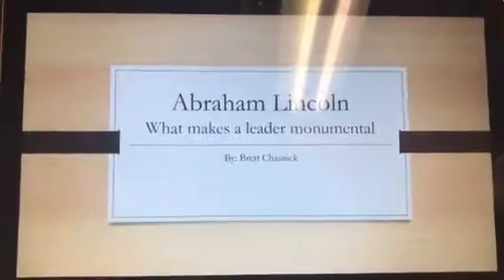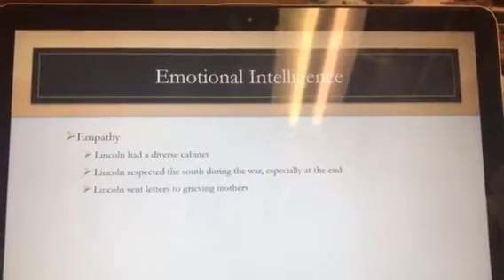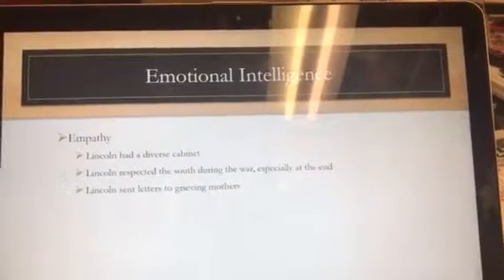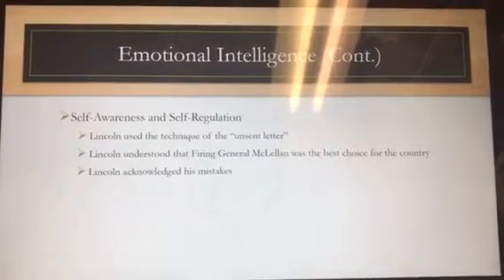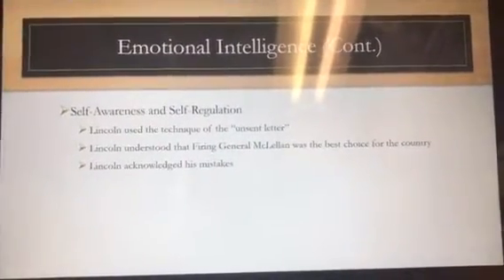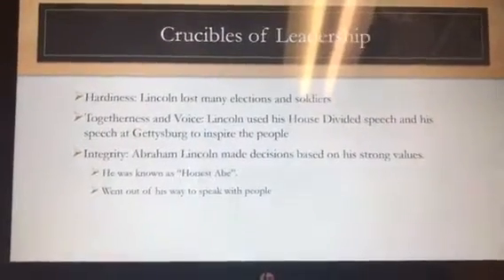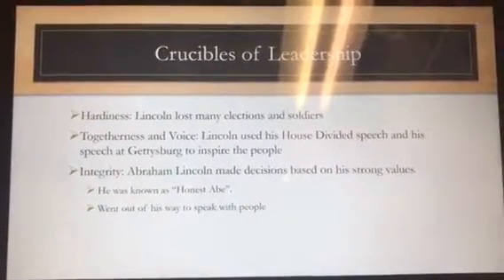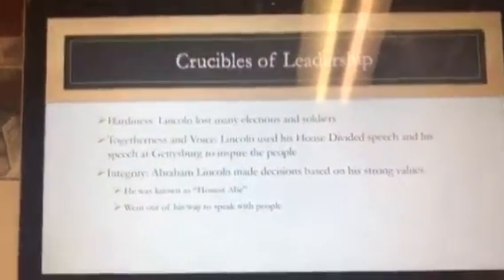Leadership Case Study